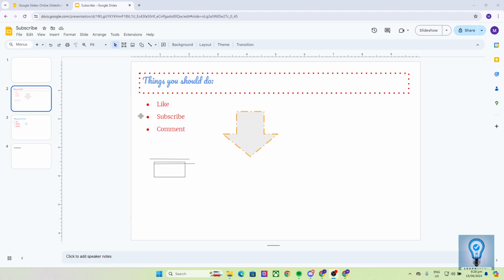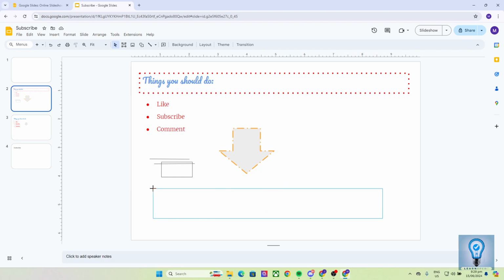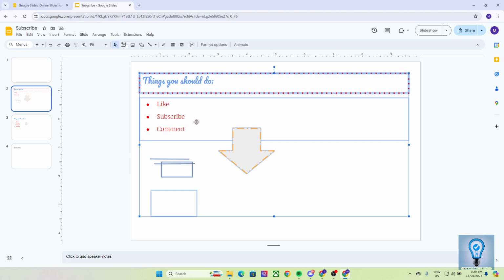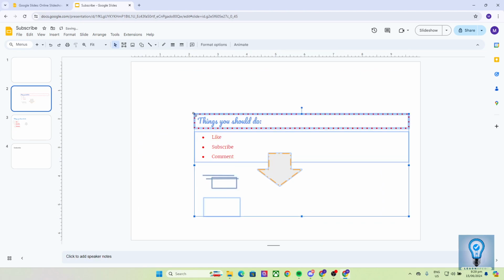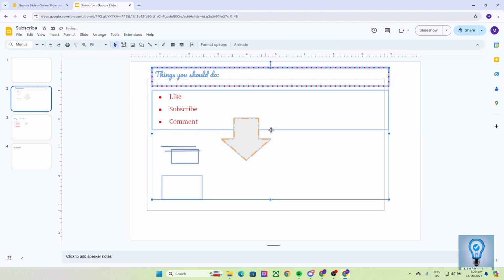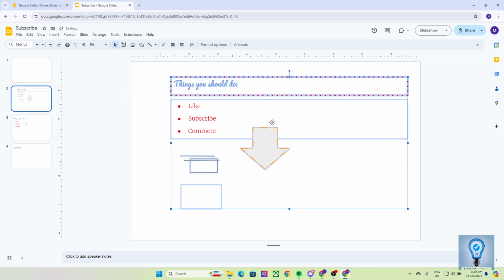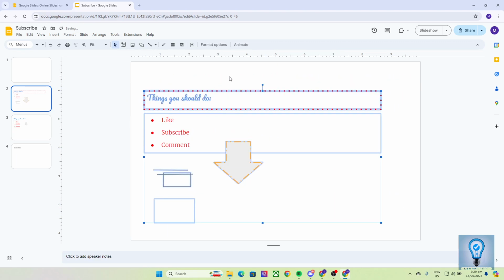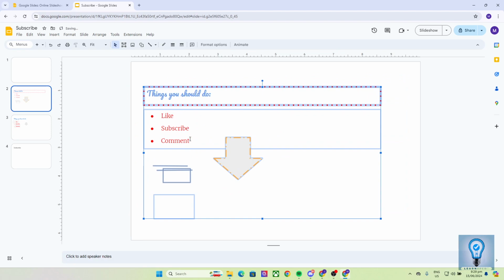How to Group and Ungroup Objects in Google Slides VERY FAST!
Learn how to easily group and ungroup objects in Google Slides with this quick tutorial. Perfect for organizing your slides and making your presentations look professional. Follow along to streamline your design process!